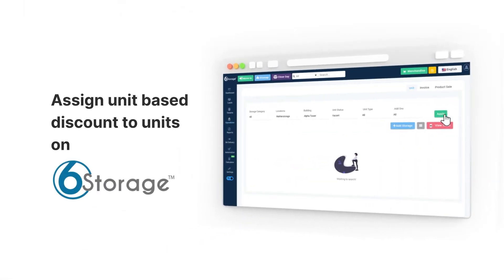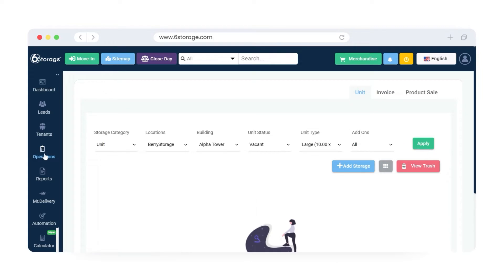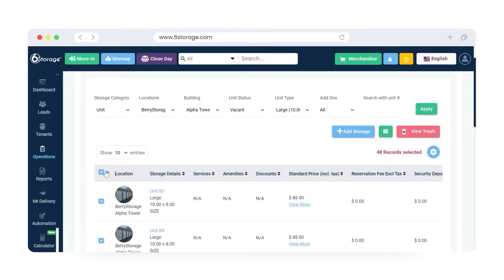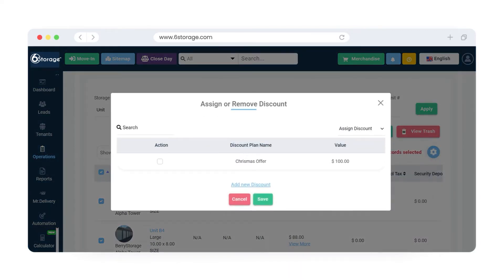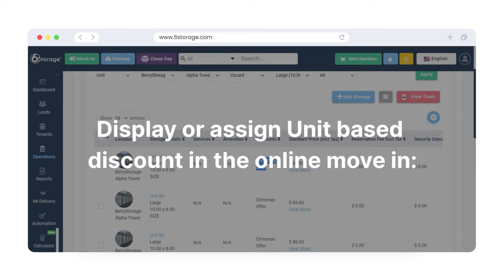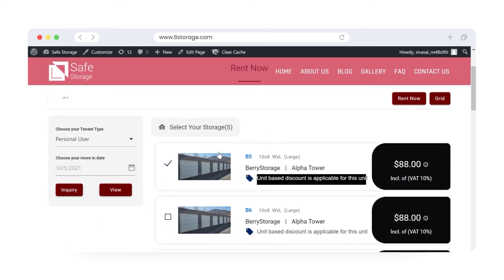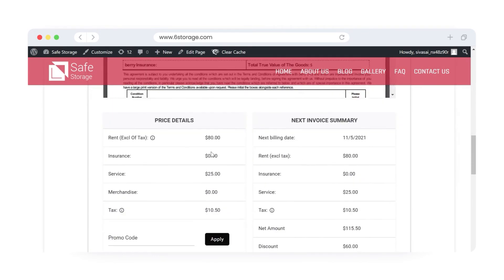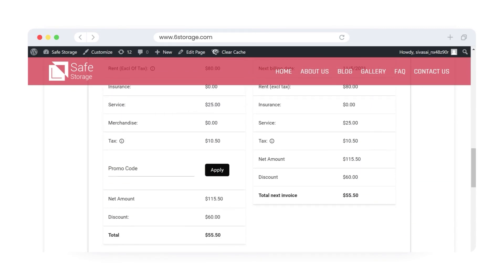How to assign unit based discount on 6Storage?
Watch to learn setting up unit-based standard Discount.

0:00 – How to assign unit-based discount?
0:51 –Verifying unit-based discount during online move-in